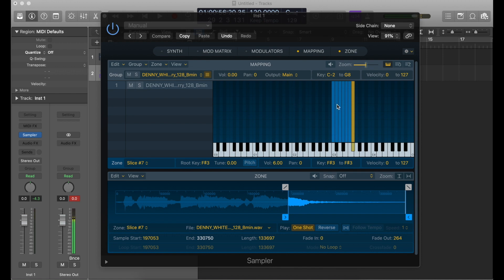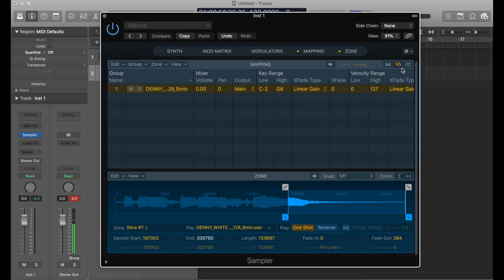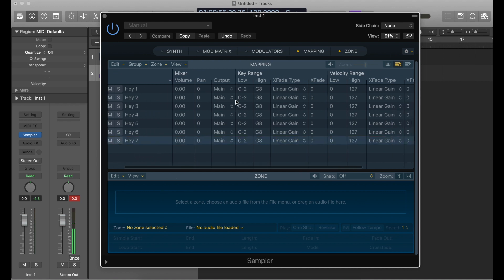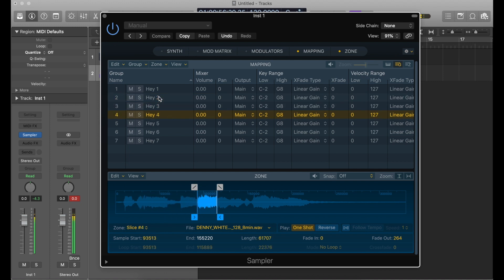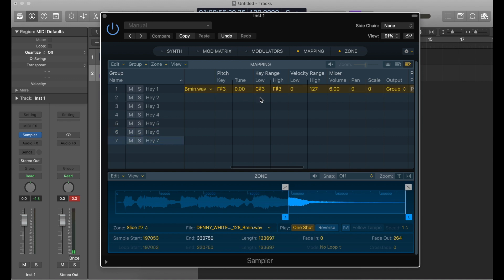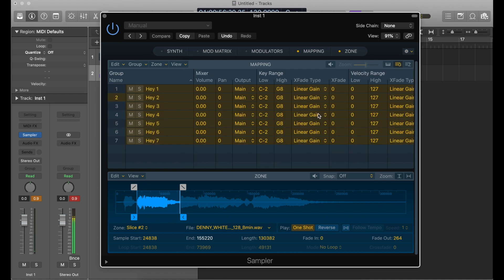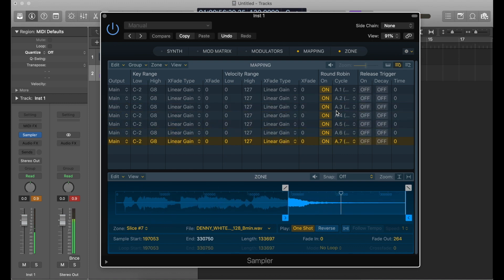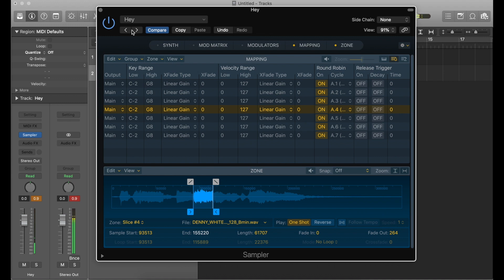Logic Pro X 10.5 Sampler and Quick Sampler Tutorial | Using Round Robin in Multi-Sampler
This video demonstrates how to use round robin in the new Logic 10.5 sampler to put multiple samples on a single trigger or midi note.